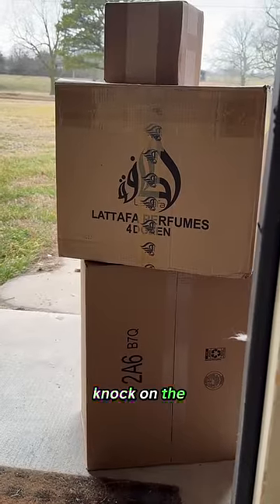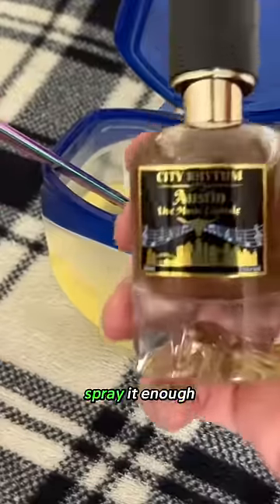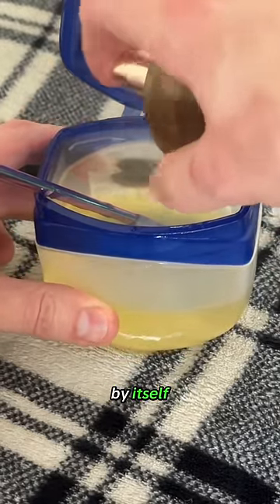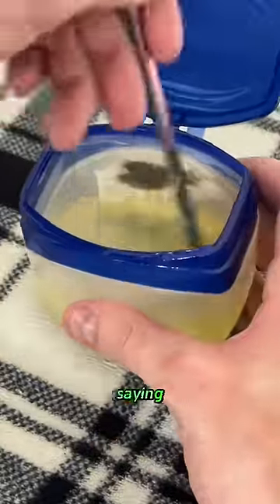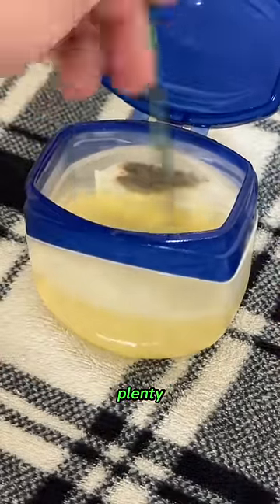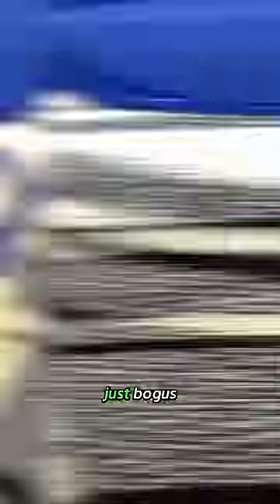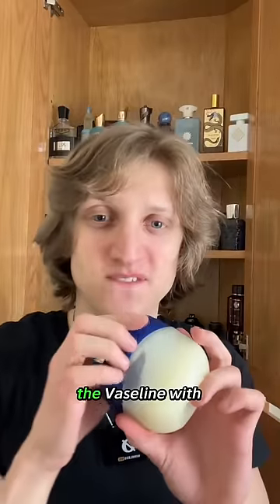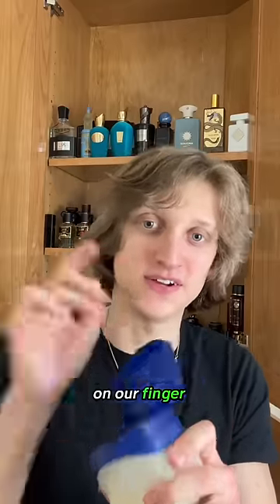Testing the Vaseline Cologne hack